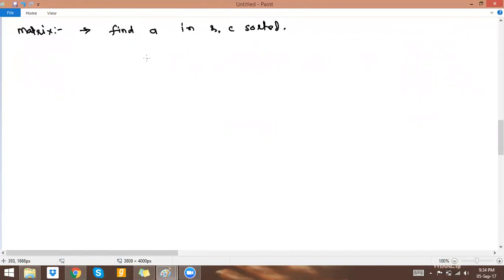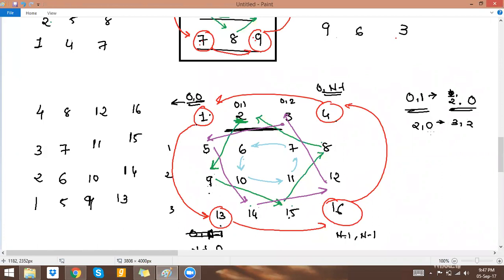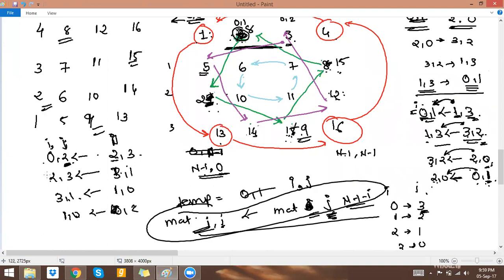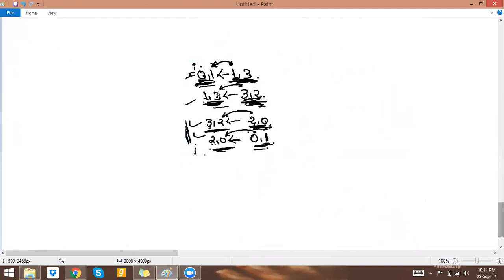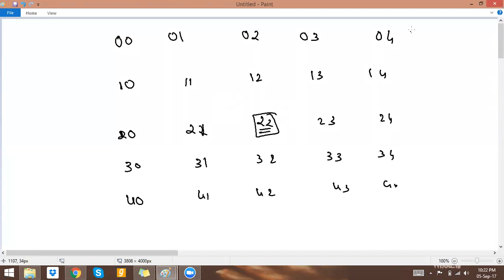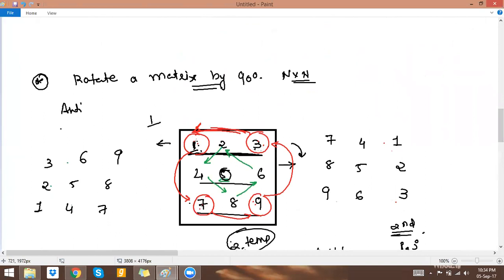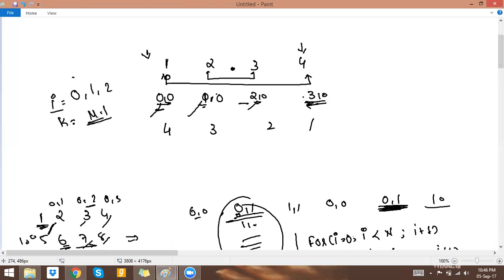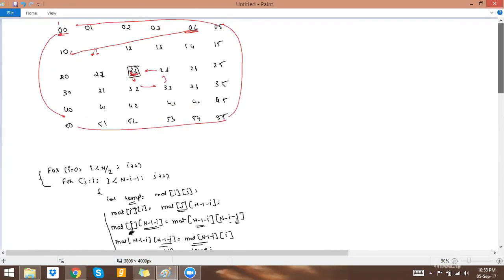Batch 4 session 5 Sept